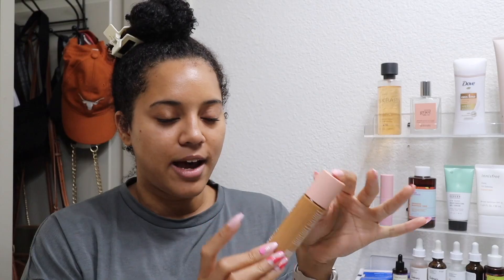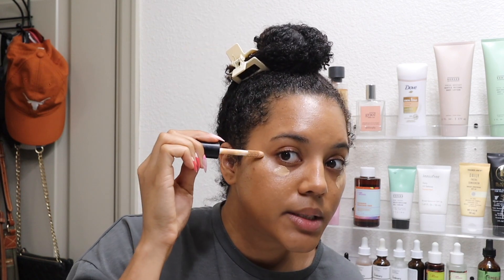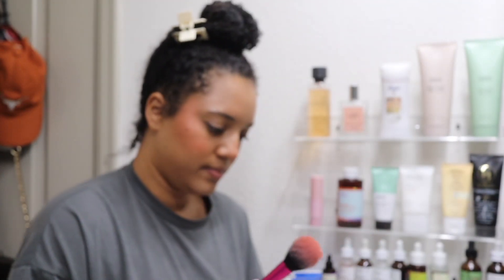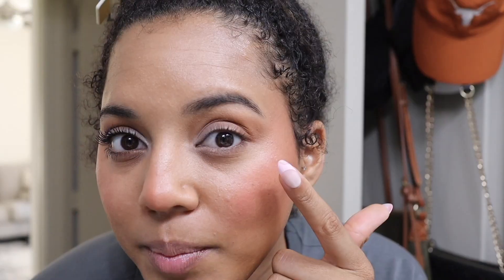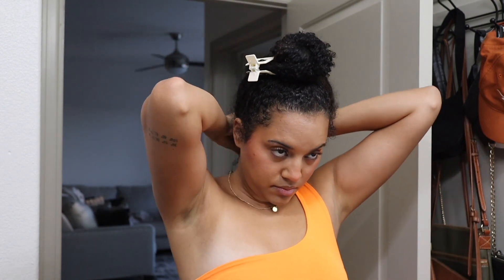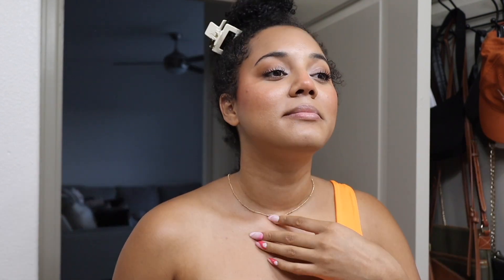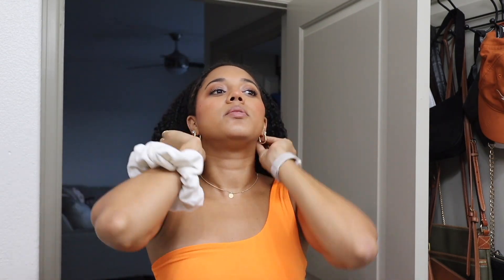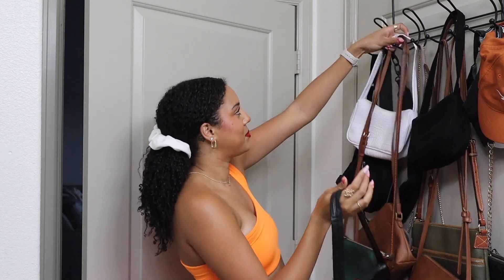GRWM For a Night Out In Dallas ✨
→ PRODUCTS
elf primer
halo glow
setting powder
powder puff
rare blush
powder blush
brow pencil
brow gel